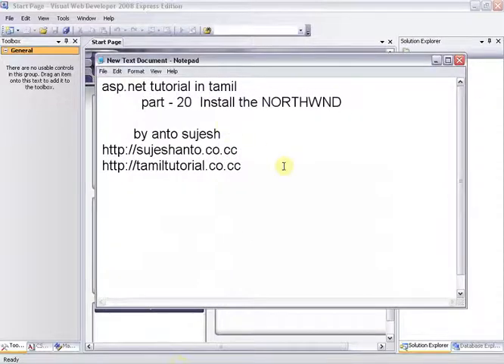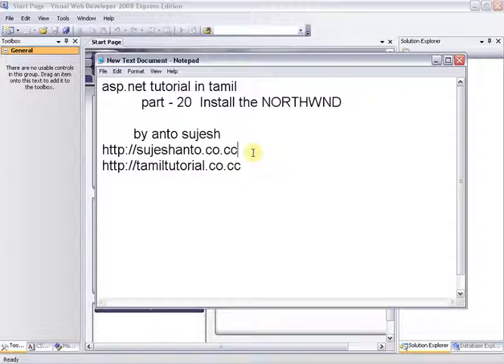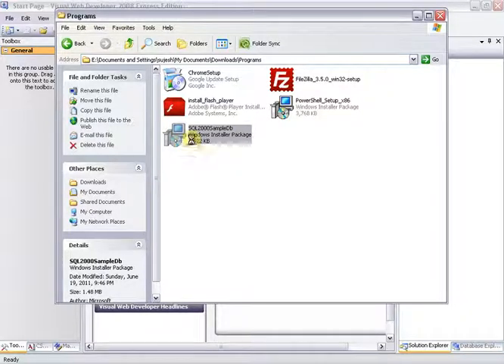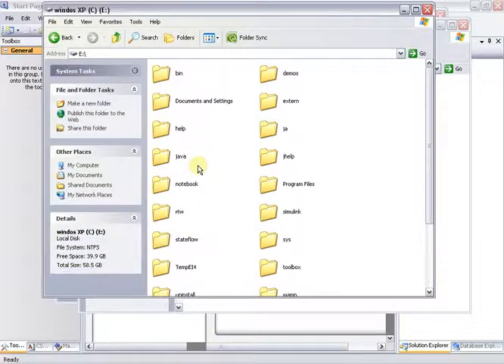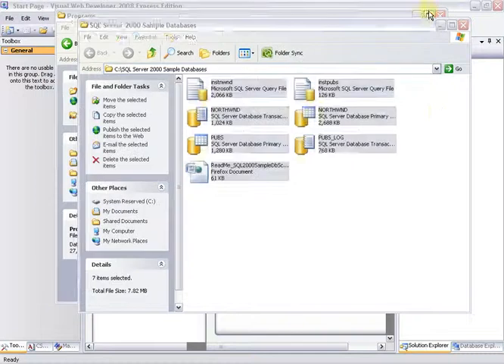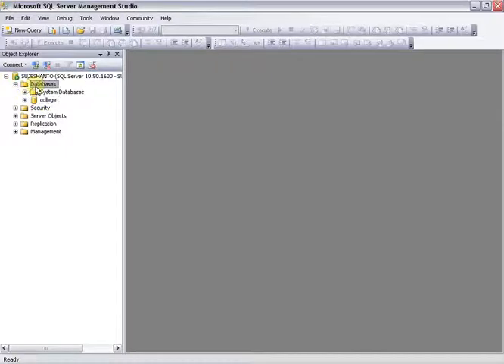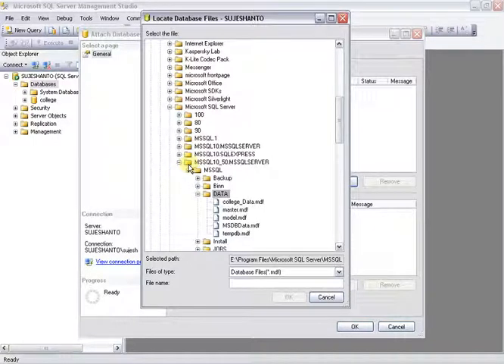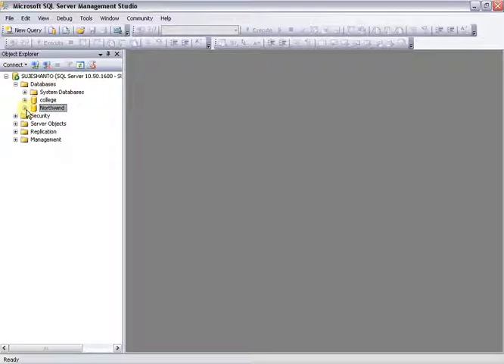Asp.Net tutorial in Tamil part - 20 Install Northwind Database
Asp.Net tutorial in Tamil part - 20 Install North wind Database by anto sujesh